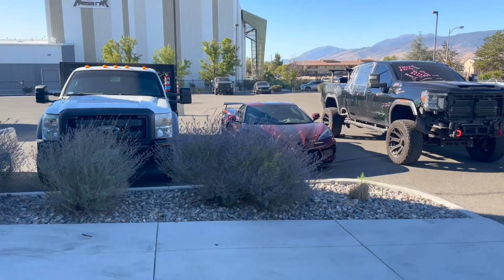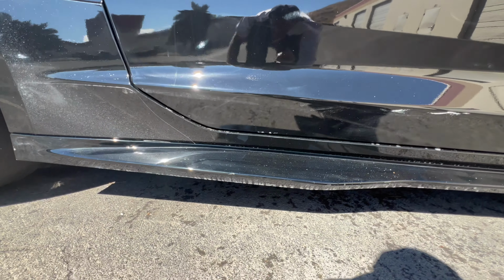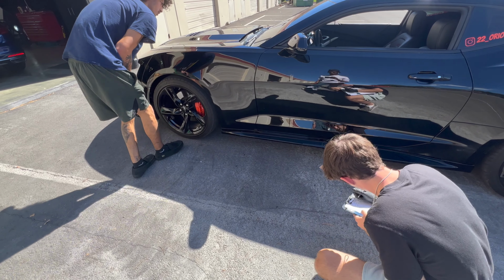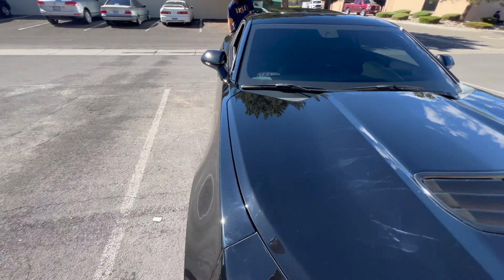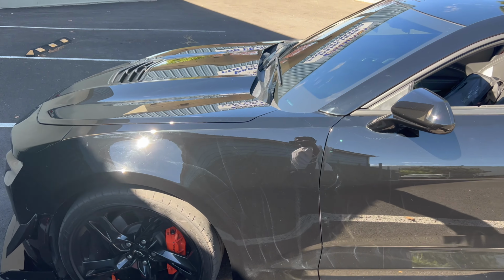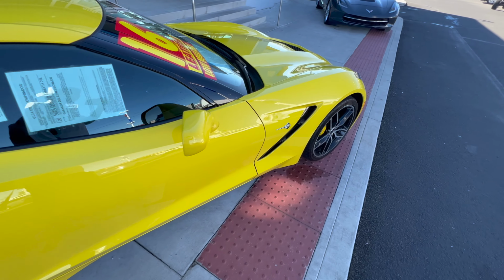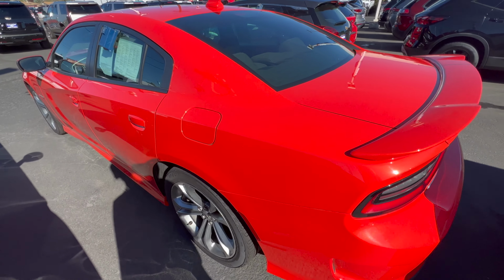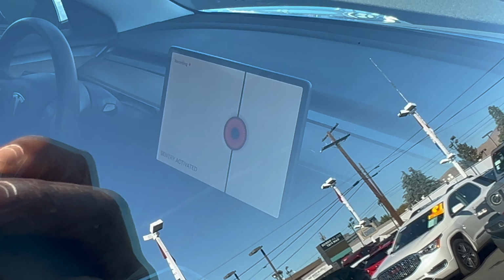Why Im Thinking About Trading In My 2022 Camaro 2ss #2022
In This 4K Video I Will Go Over Why I Wanna Trade My 2022 Camaro In.  Im Unsure What To Do Comment & Help Me Out